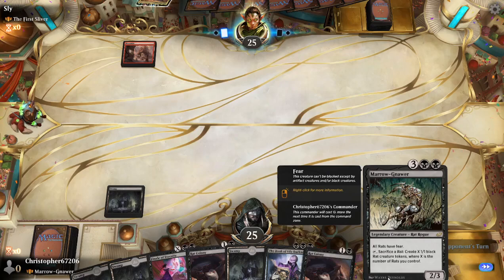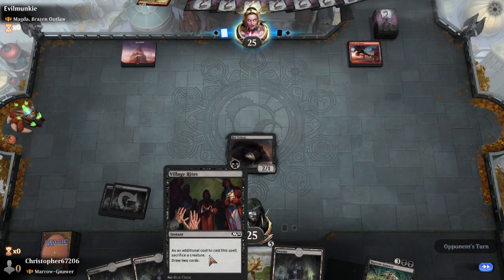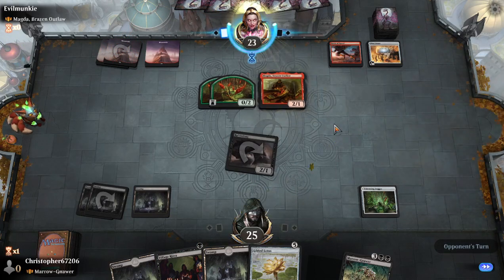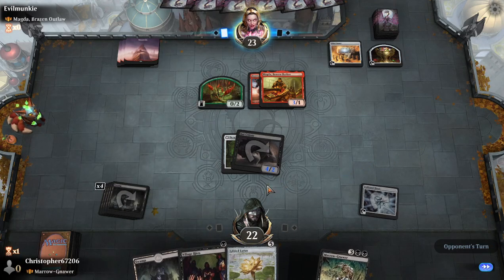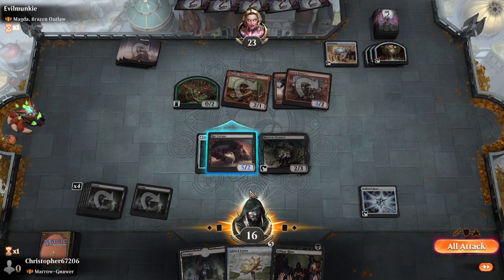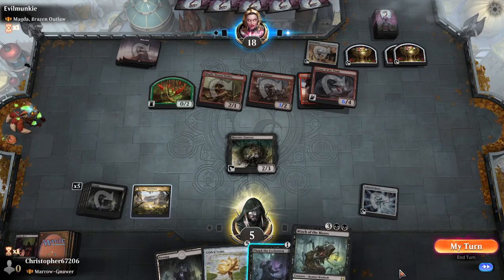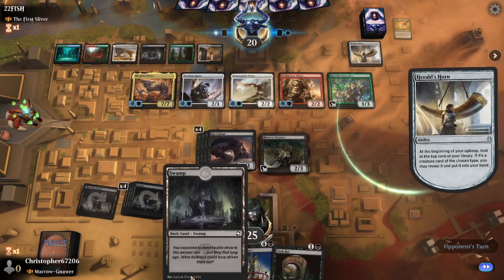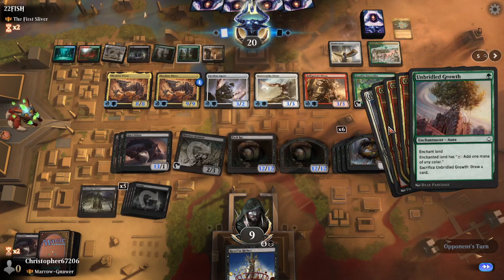Historic Brawls RATS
So, I was there crafting rats  and then...